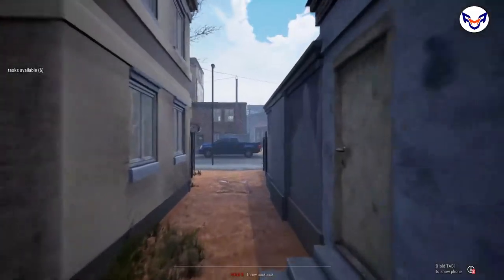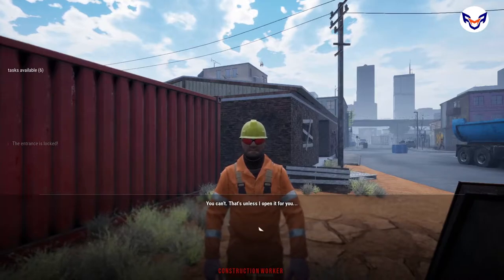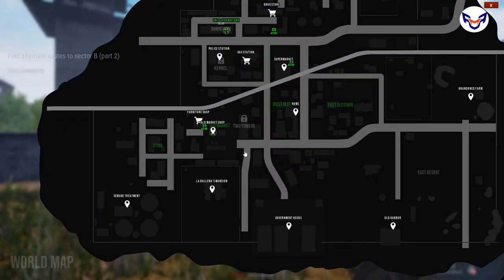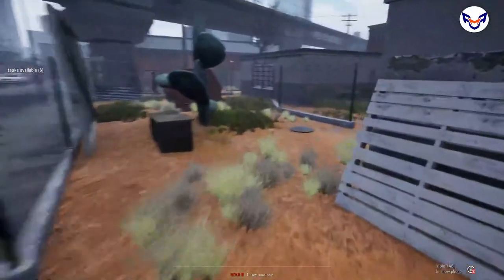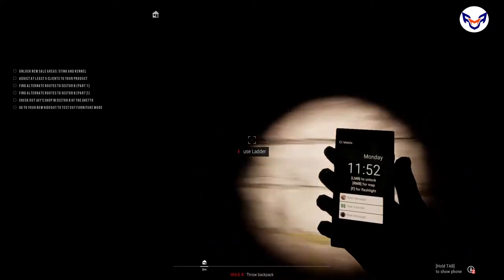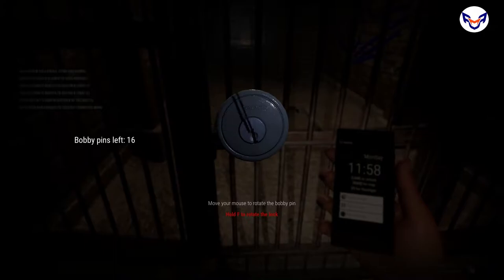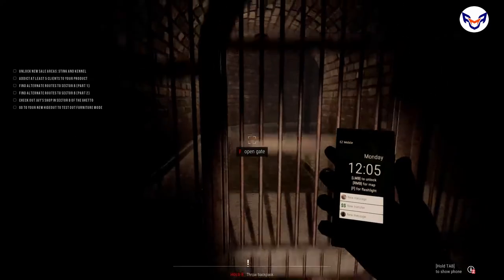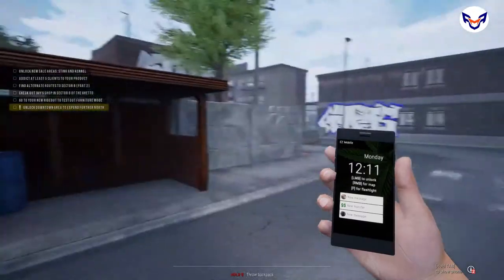Drug Dealer Simulator 3 Ways to Cross from Sector A to B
Later as you expand your territory, you'll find that you'll need to cross from sector A to sector B a lot. Let me teach you the ways you can transport drugs without getting caught!

I'm always looking for ways to improve my channel and content so it would be awesome if you helped me out!

Hope to play with you soon!
Ready? Set? Game!